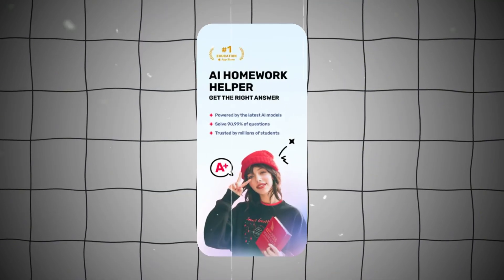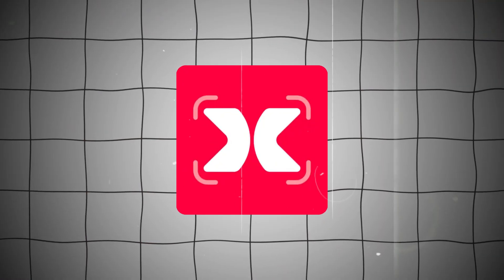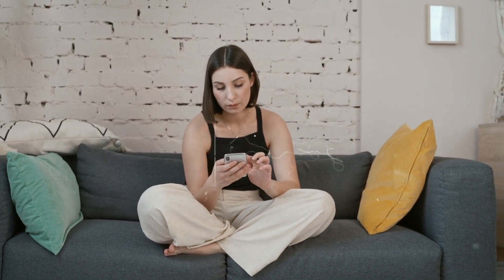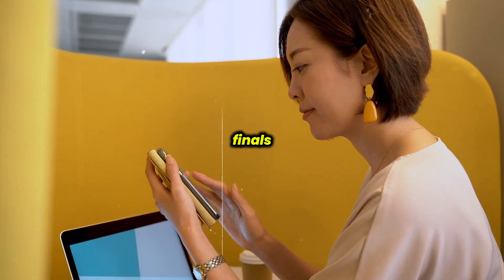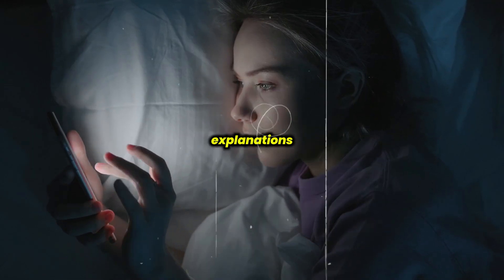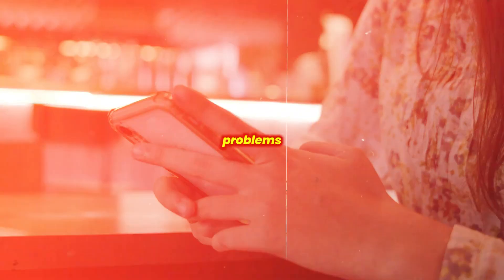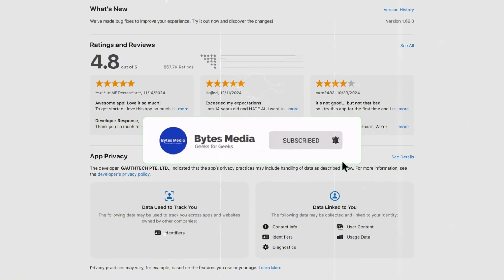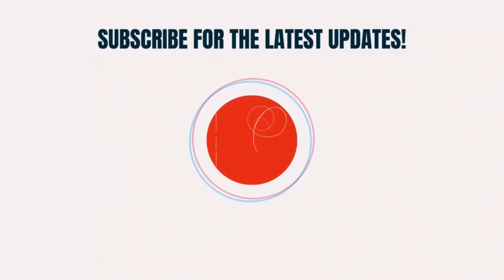Gauth App Review 2025 | Can This AI App Really Help You with Homework?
Is the Gauth app the best study tool for students in 2025? In this video, we take a deep dive into how the Gauth app works, what it offers, and whether it’s actually helpful for solving homework, studying smarter, and learning faster with the help of AI.

Whether you're in high school, college, or just looking for reliable academic support, this Gauth app review breaks it all down so you can decide if it’s right for you.

📘 What You’ll Learn in This Video:
• How the Gauth app solves math, science, and more
• Features like step-by-step explanations & live tutoring
• How accurate and helpful the AI is
• Pros, cons, and honest user feedback

This is a student-friendly, no-hype review aimed at helping you get the most out of your study time.